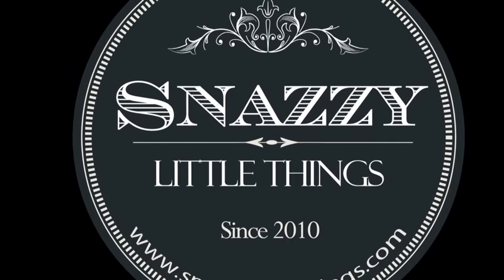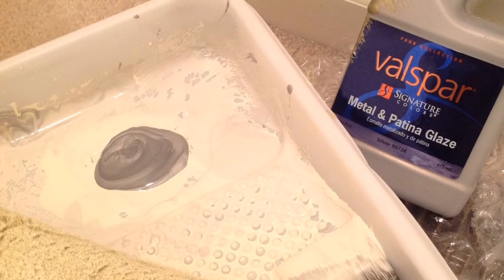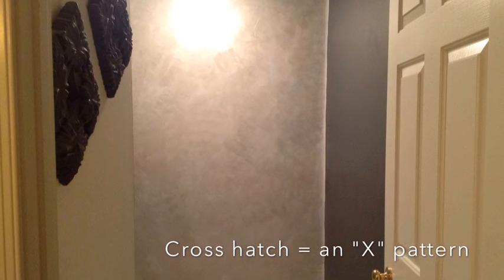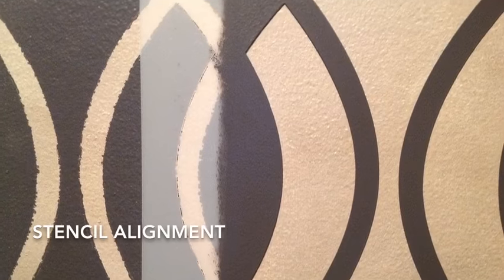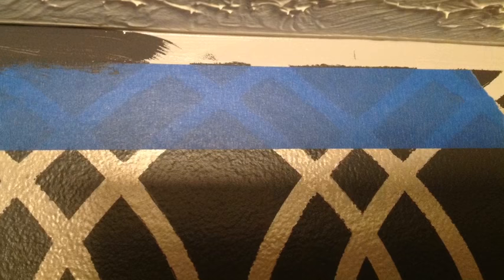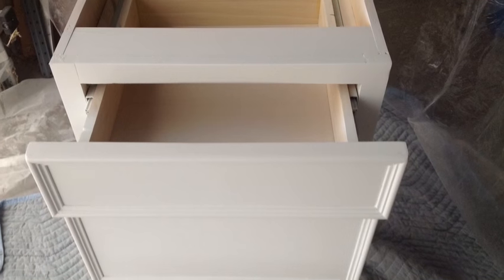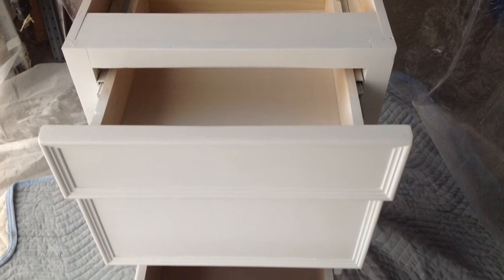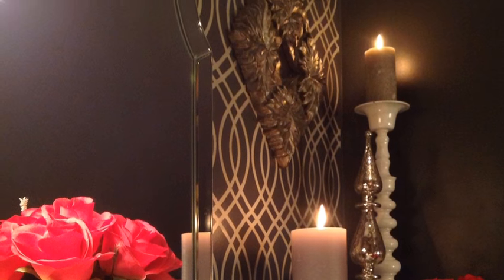DIY "Glam" Closet Makeover Using Stencils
for more information.  A plain, builders-grade closet was transformed into usable square footage as a glamorous dressing room, using Royal Design Studio "Teardrop Trellis" stencil, DecoArt Champagne Metallic Paints.